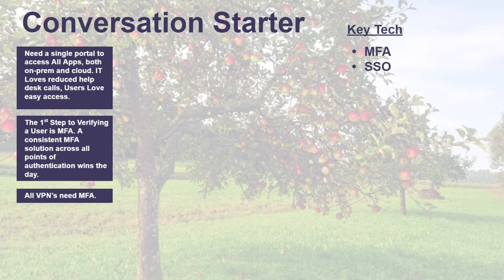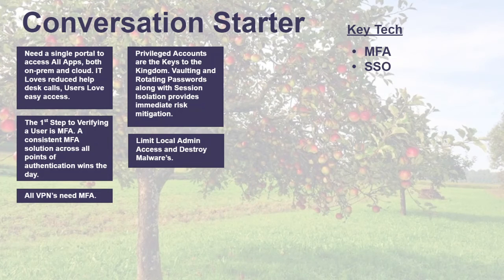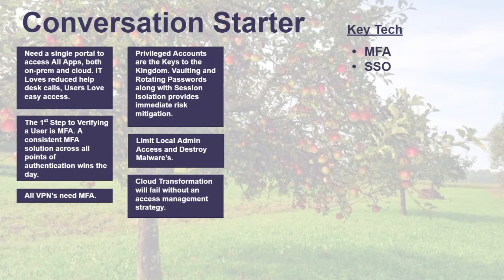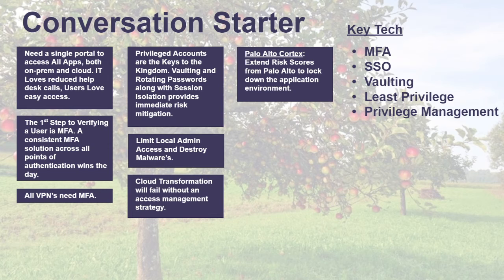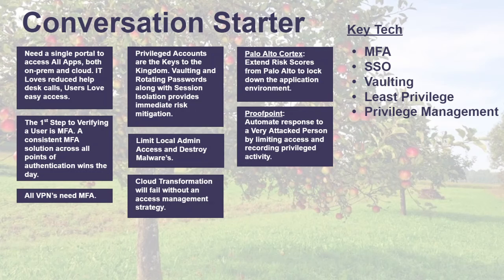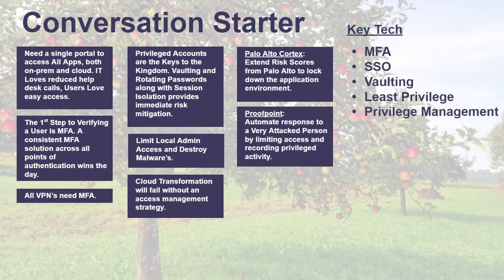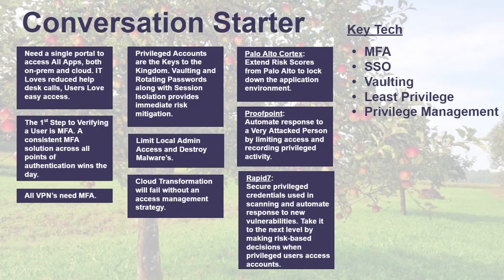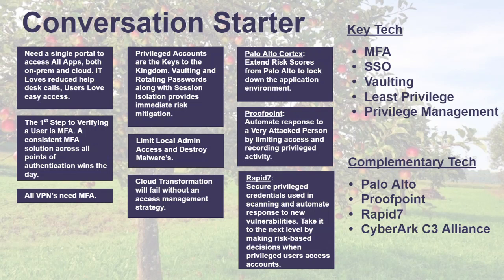Identity Management Conversation Starters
These are great conversation starters I like to use when talking about Identity Management. Sometimes you need to address business issues relating to specific technologies like MFA, SSO, Vaulting, Least Privilege or Privilege Management.
Other times it is a conversation of leveraging existing technologies like Palo Alto, Proofpoint or Rapid7 to tie key security platforms together.
I work for CyberArk but this is very much a business result conversation that touches on the tech.